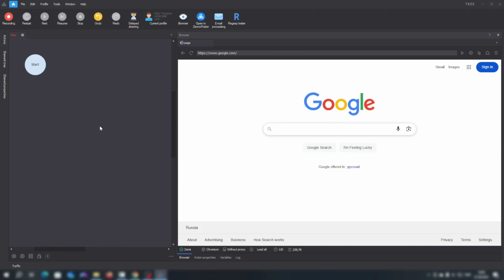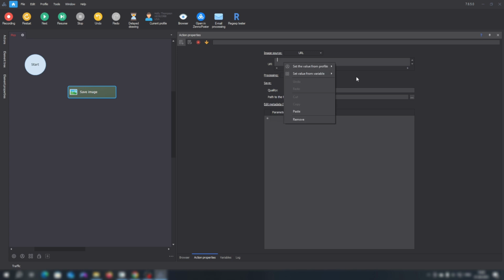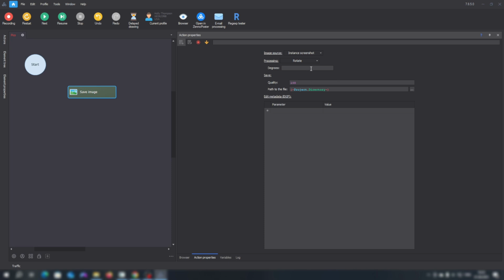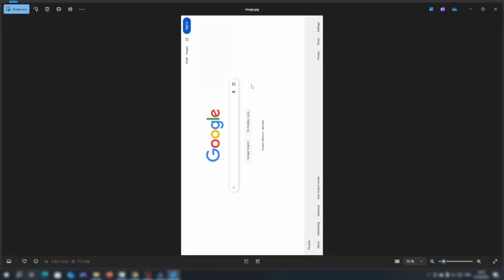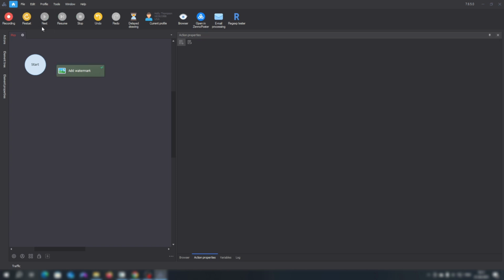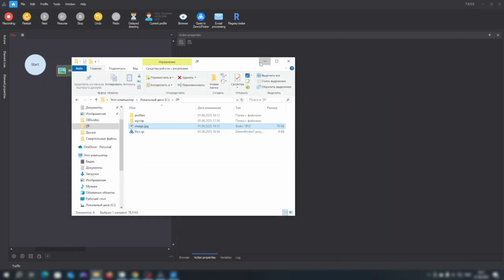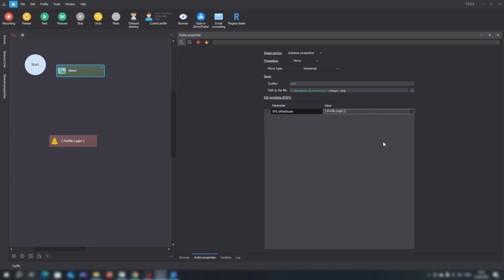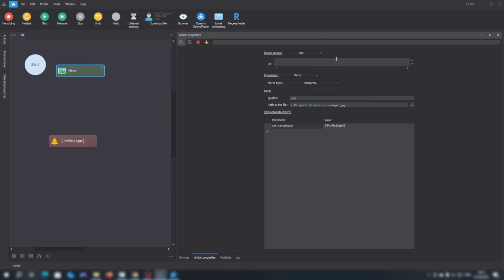Lesson 24: Image Processing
- How to take a screenshot of a page
- Image metadata
- Cropping images
- Rotating images
- Adding a watermark to an image
- Mirroring an image